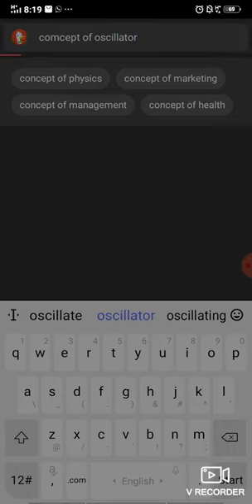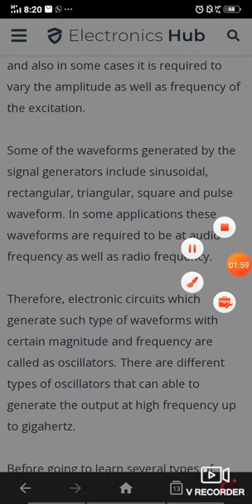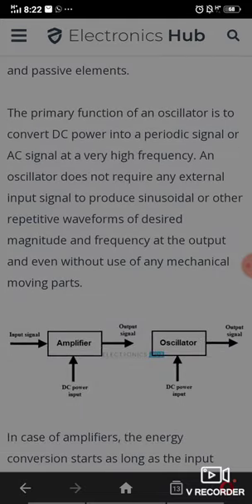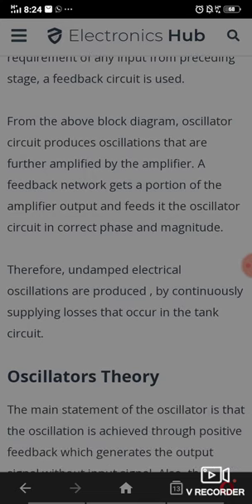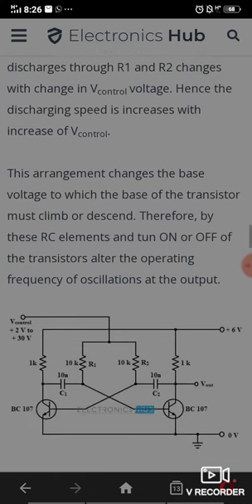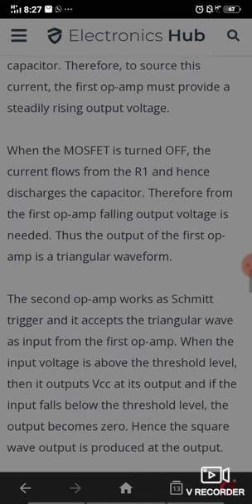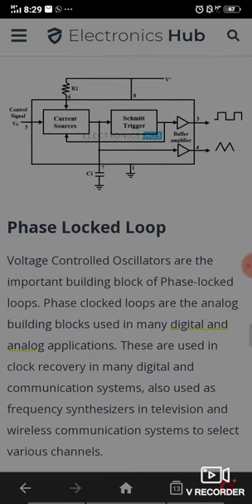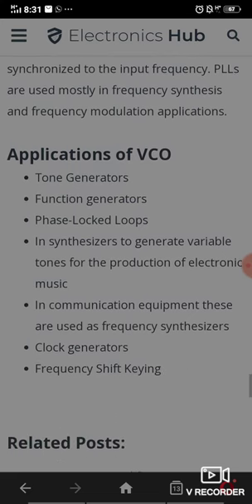oscillator basic concept working principle and diagram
In this vedio we will discuss about oscillator basic concept working principle and diagram